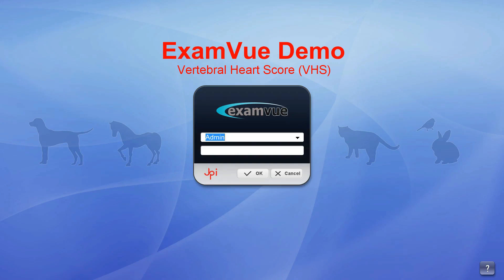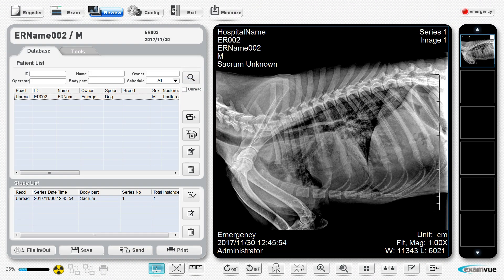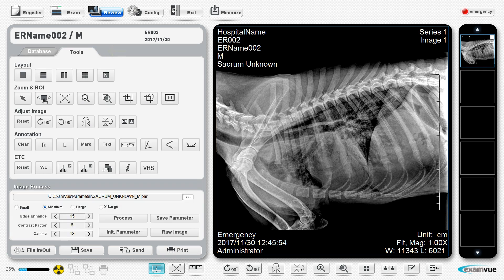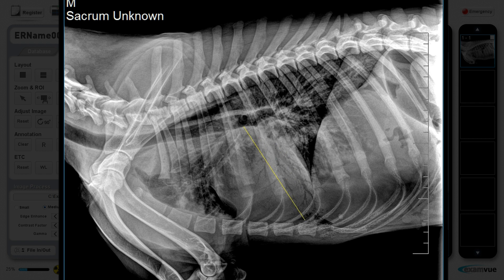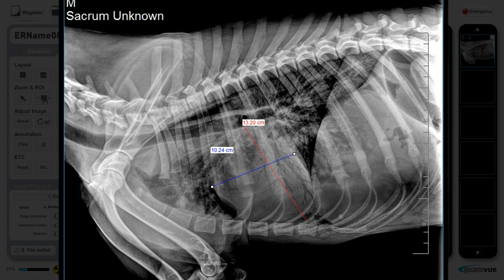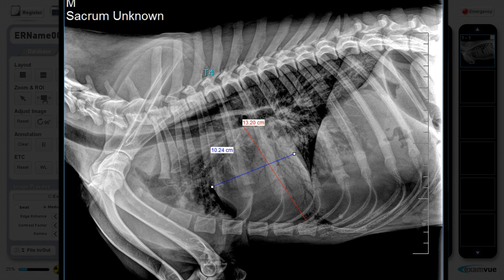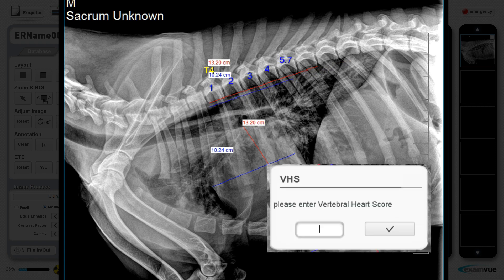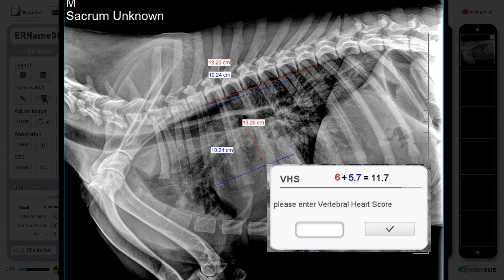Vertebral Heart Score Tool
How to Calculate the Vertebral Heart Score (VHS) using ExamVue DR